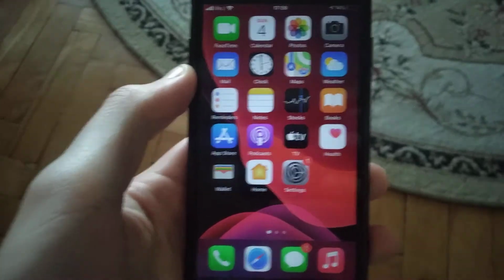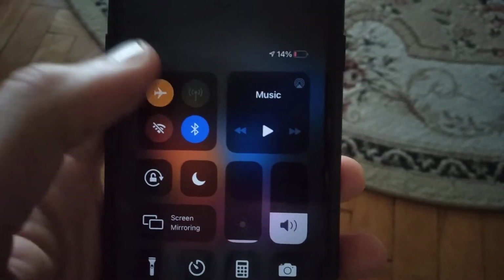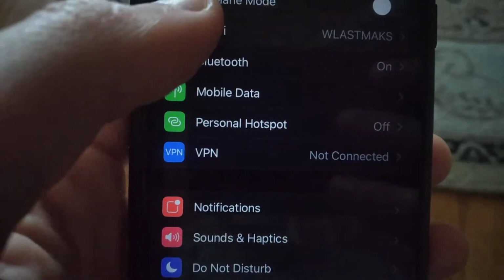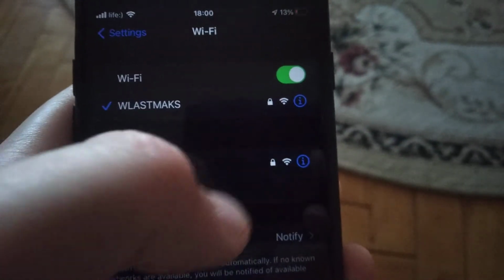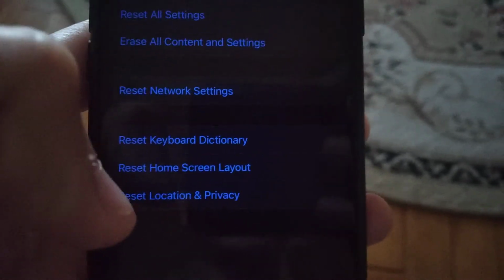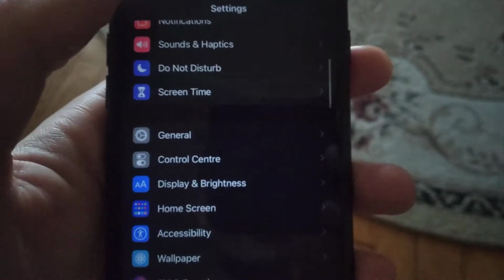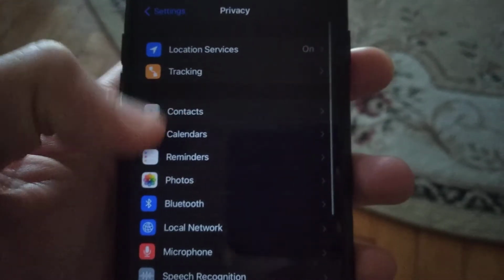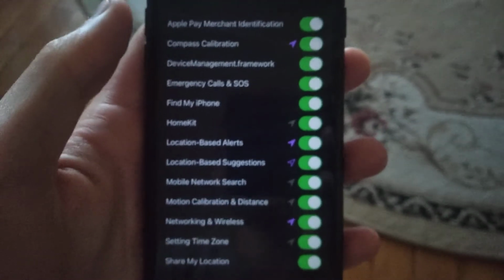iPhone Incorrect Wifi Password Fix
If you don't know iPhone Incorrect Wifi Password Fix, this video is for you.